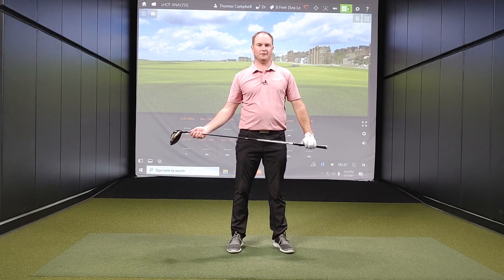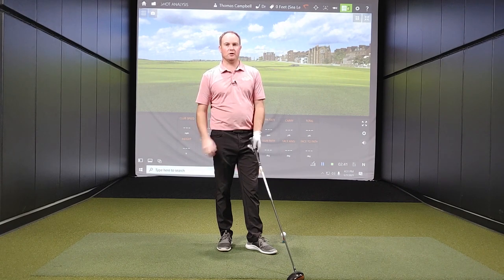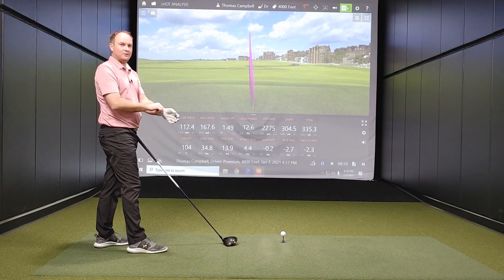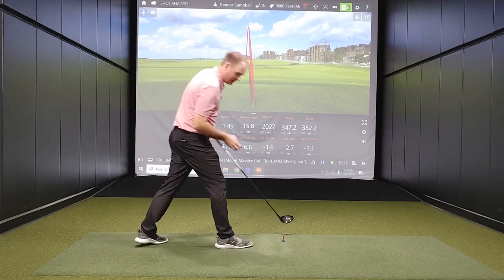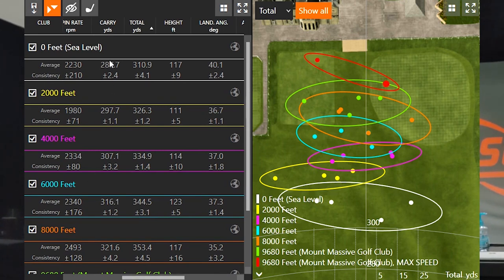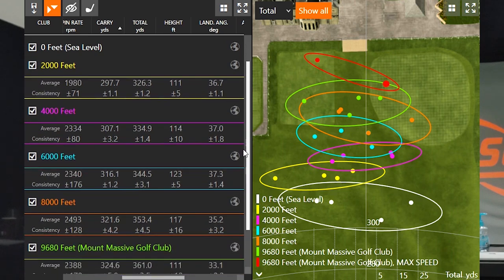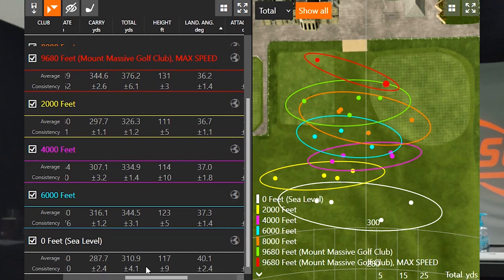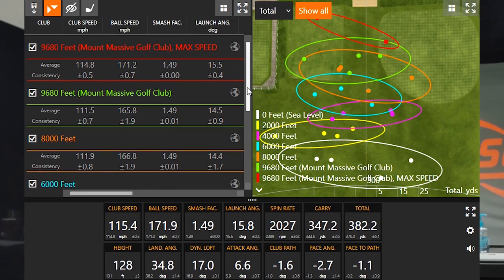The Impact of Altitude on Golf Shots | Hitting Driver At Different Altitudes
The impact of altitude on golf shots is a pressing issue when golfers travel and play newer golf courses at different elevations, whether it be at a higher or lower elevation than they're used to. In this video, with the help of Trackman, 2nd Swing master fitter Thomas Campbell analyzes the impact of altitude on golf shots, specifically with the driver, to identify the impact elevation and air pressure have on distance.

0:00 Intro
1:33 Testing At Various Altitudes
5:00 Trackman Data and Conclusions

See Part 1 of this two-part series, focusing on the impact of elevation on iron shots

Trade-in your old clubs at 2nd Swing at the highest values in the industry